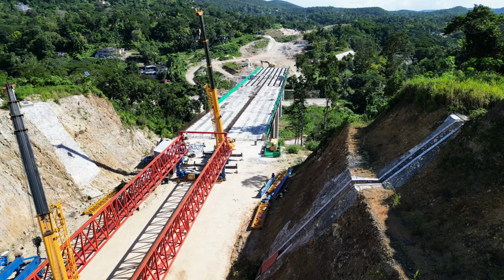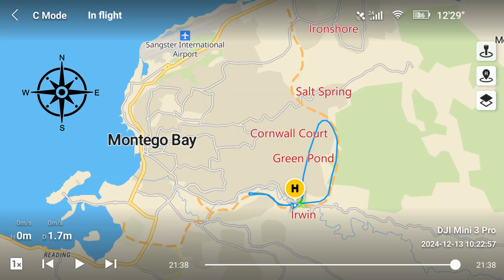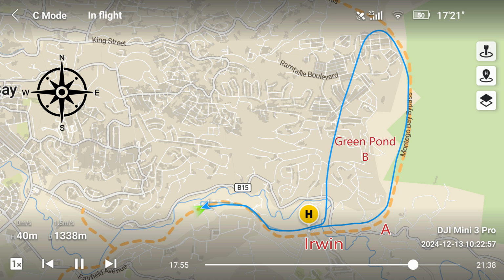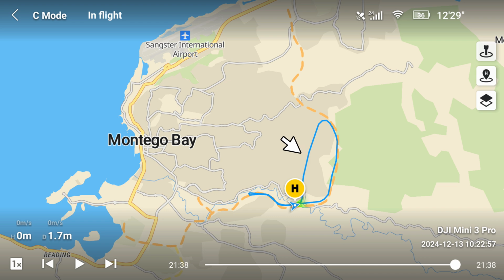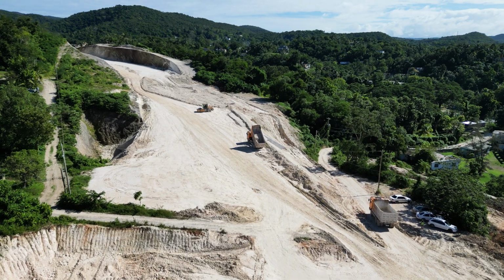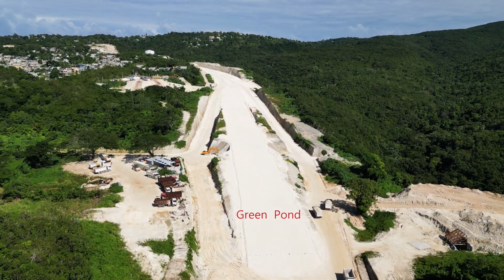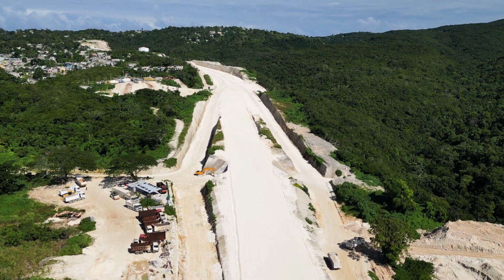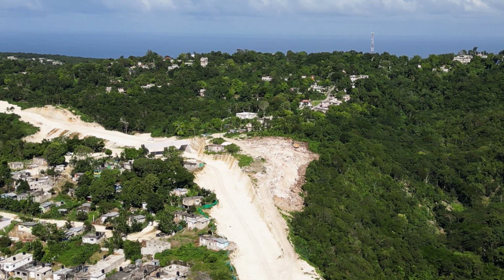Montego Bay Bypass, IRWIN, Toll Highway Construction, Bridge At 80%, Recorded Dec 13, 2024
1. Trapped by Ruigi Zhao
2. Triple Tabasco by Ryan James Carr
3 The knob factory  by Dusty Decks
4. Same same but different by Daniel Fridell
5. Wah de gwaan by Calisto Young
6. Whenever you call by Addreas Dahlback